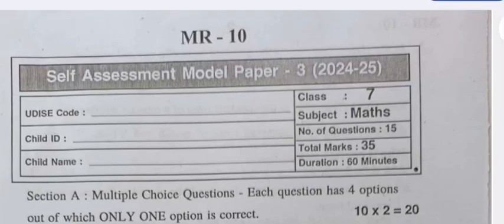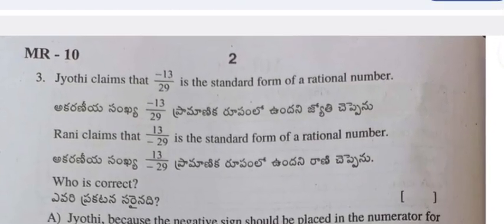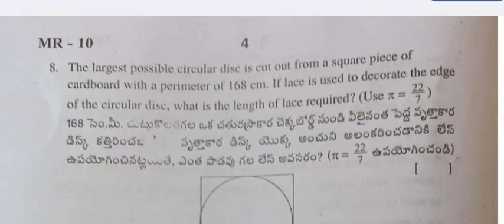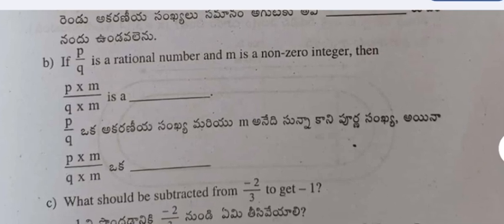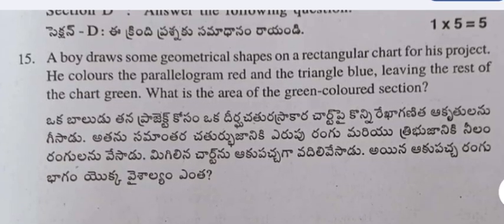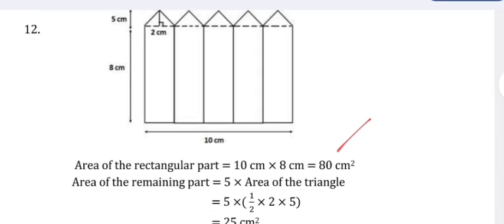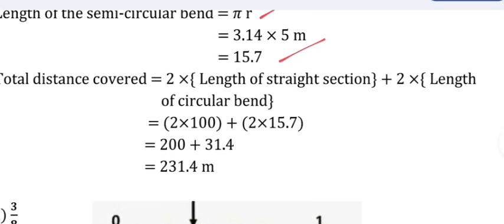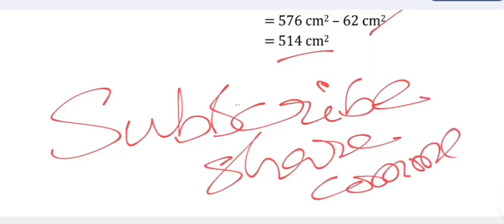7th Class FA3 Maths Question Paper with Answers| Model Paper 2026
7th Class FA3 Maths Question Paper with Answers| Model Paper 2026|
7th Class FA3 Maths Question Paper.
7th Class FA3 Maths Question Paper with Answers.